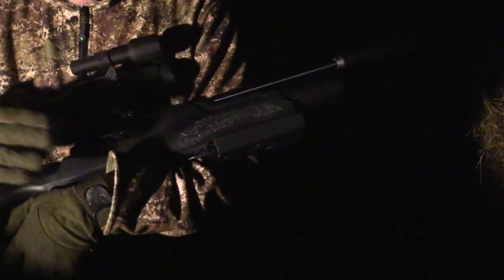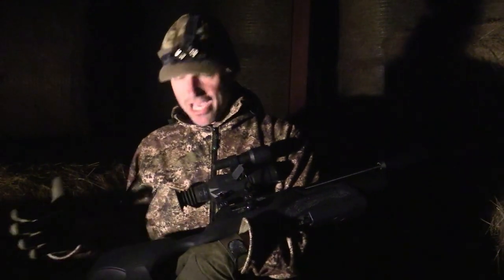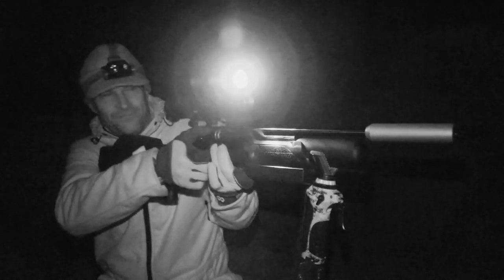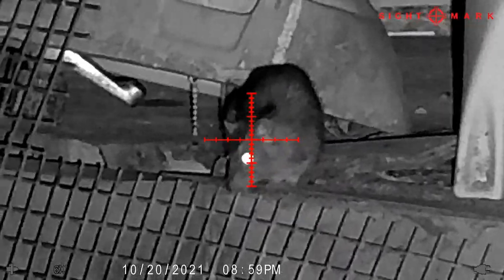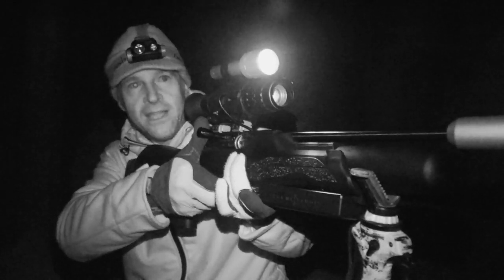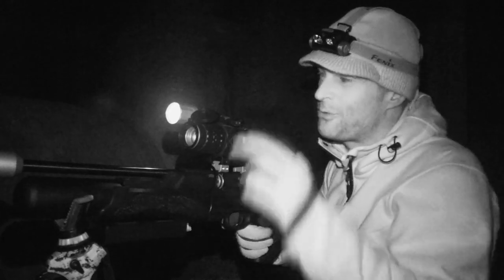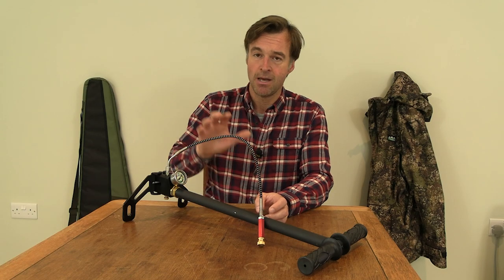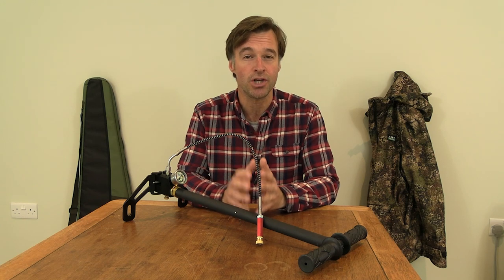The Airgun Show – action-packed farmyard rat hunting at night, PLUS AirForceOne Econopump on test…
Winter is here in this week's episode of TheAirgunShow and the rats are piling onto the farm to seek out food and shelter. Mat Manning heads out to target the nocturnal pests after dark and uses the Walther Rotex RM8 and Sightmark Wraith night vision gunsight to amass a hefty haul of rodents.

Also in this week’s show, Mat takes a look at the AirForceOne Econopump from The Shooting Party. This simple and affordable pump ensures that PCP shooters have an ever-ready means of keeping their airguns topped up with air and ready for action.